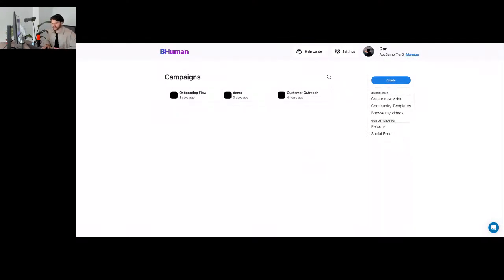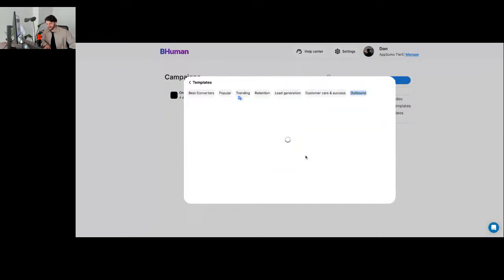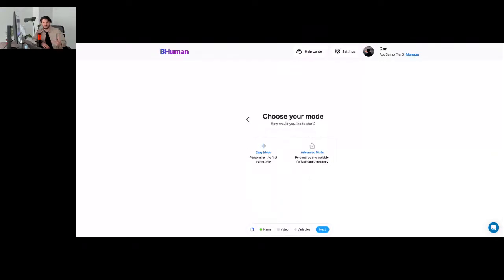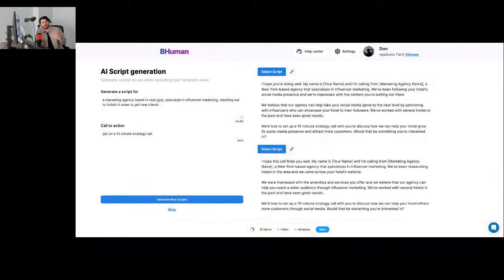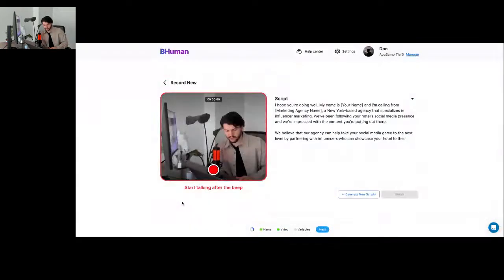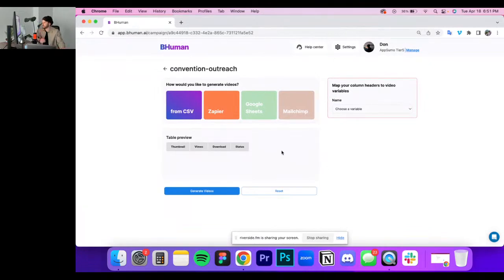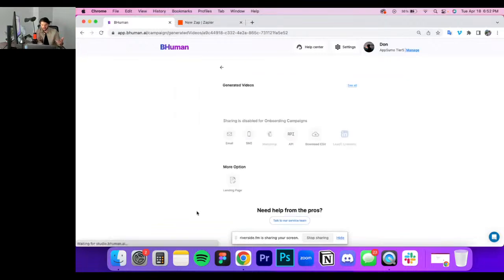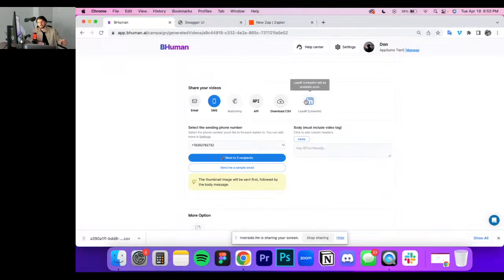BHuman Platform Walkthrough, Q&A, Roadmap Review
Join us for a platform walkthrough, executing a popular use case from start to finish. Ask questions, get help, and learn about our newest upcoming features.